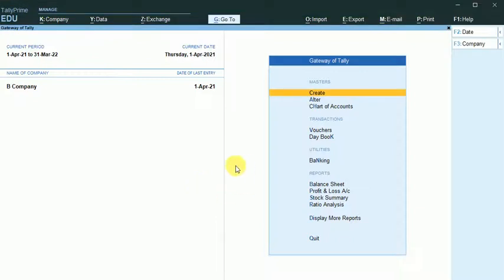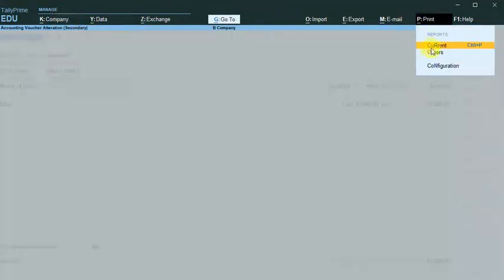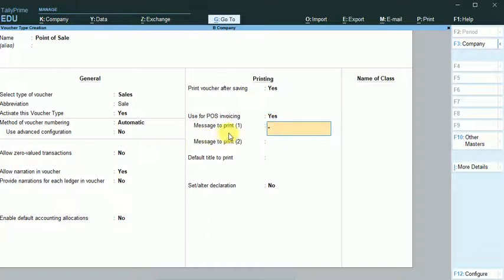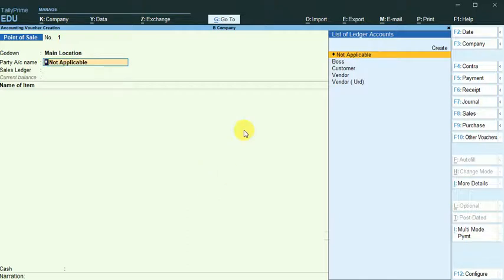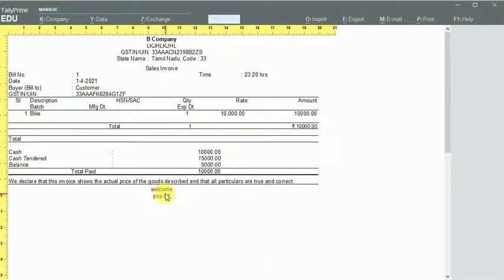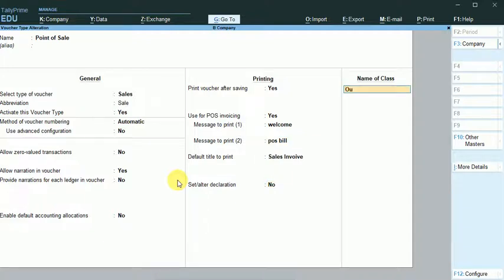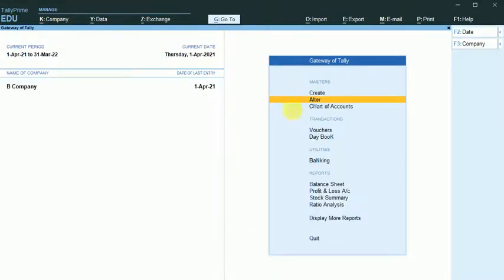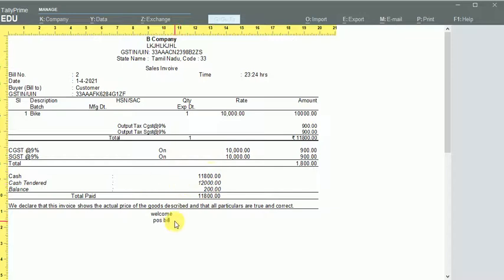#26 POINT OF SALE & VOUCHER CLASS IN TALLY PRIME (LEARN & EDUCATE)